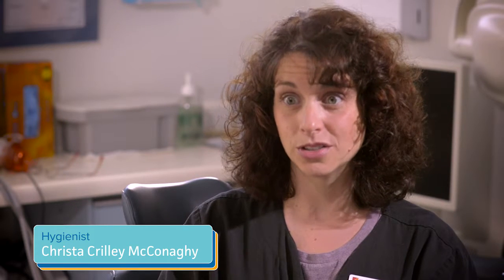Perio Protect Makes Dental Appointments Easier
Hygienists explain why periodontal maintenance appointments are easier for patients who are using Perio Tray™ therapy.